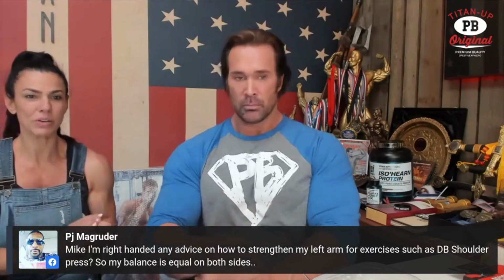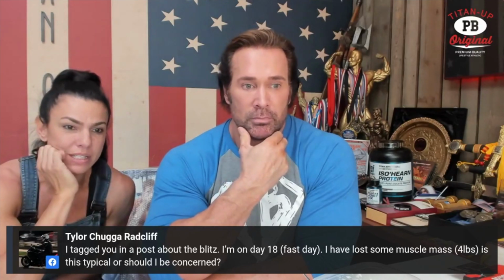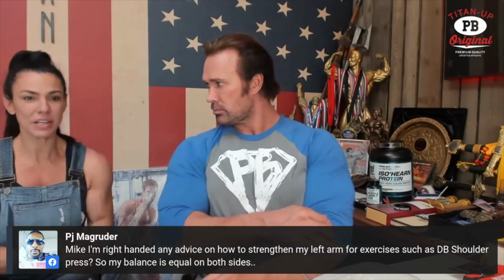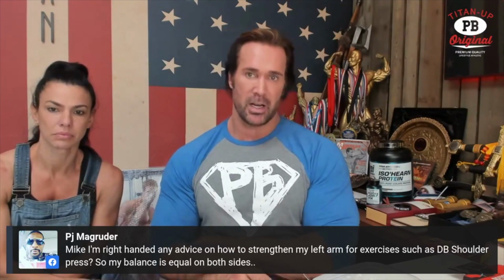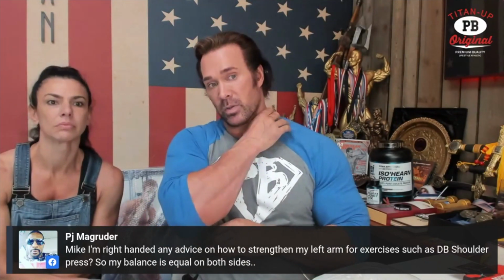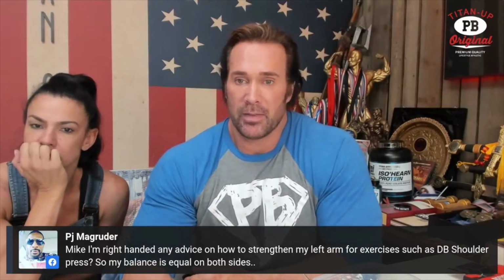Mike O'Hearn -Are You Kidding ? | Lost 4 Lbs Of Muscle Mass In A Day 😱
Hi this is Mike O'Hearn . In this video you will see mike explaining what you should do during 3o days blitz

Watch the video till end and if you like the video don't forget to

thanks